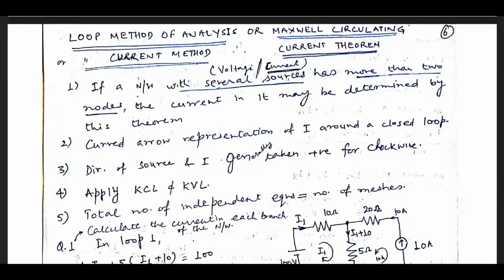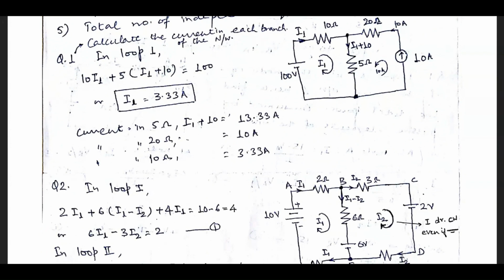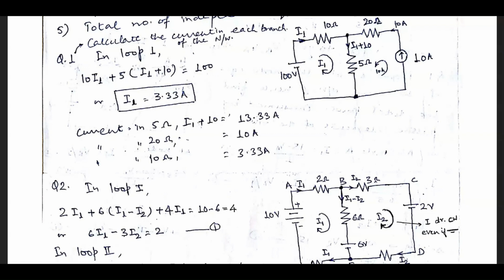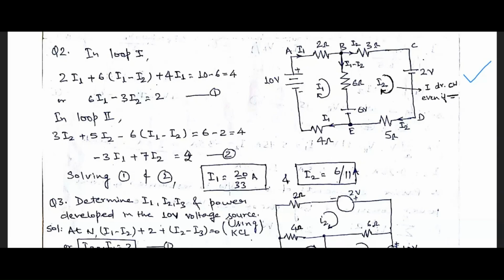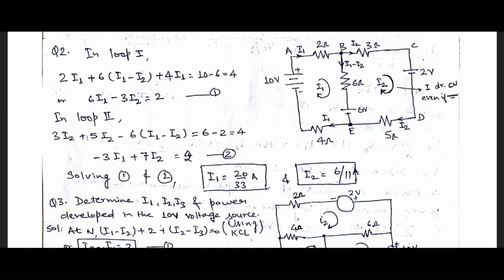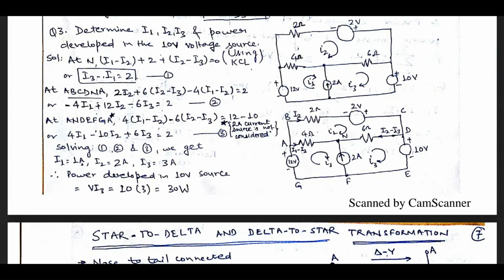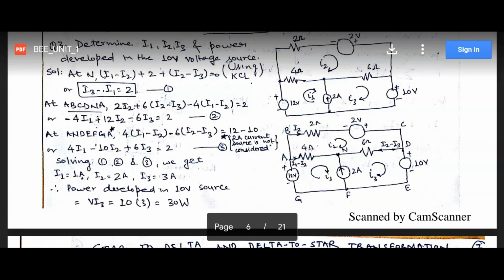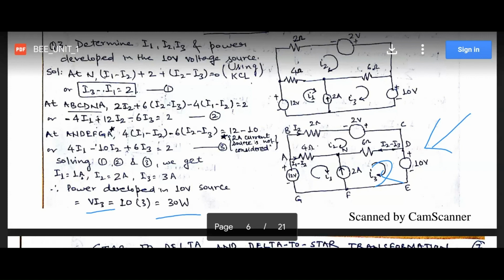Maxwell circulating current theorem I Shashi Kant Vij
@shashikantvij1975  In this video we will learn about the definition and how to solve the numericals related to the Maxwell circulating current theorem of DC Networks.